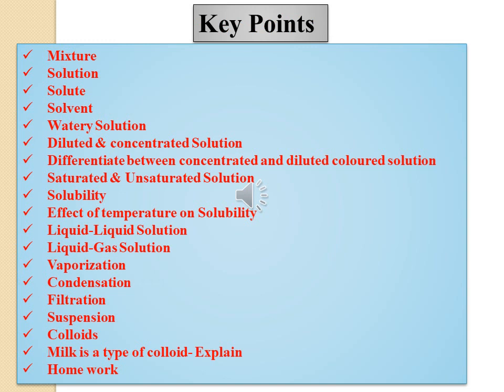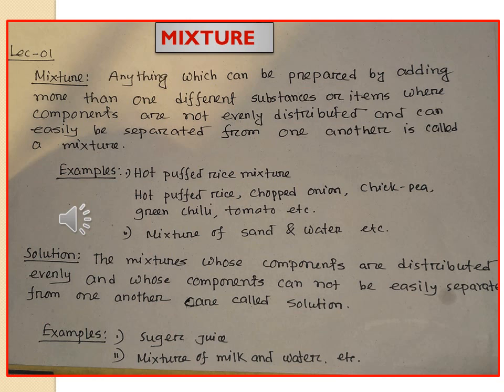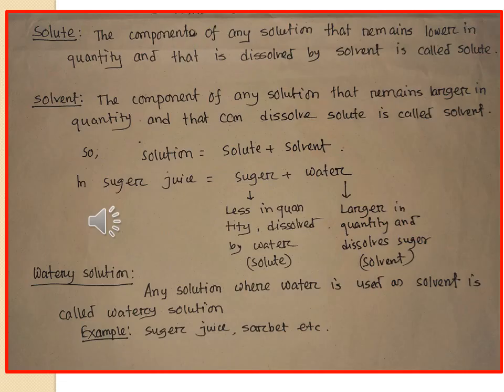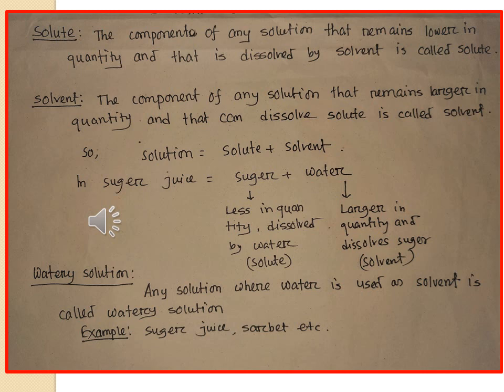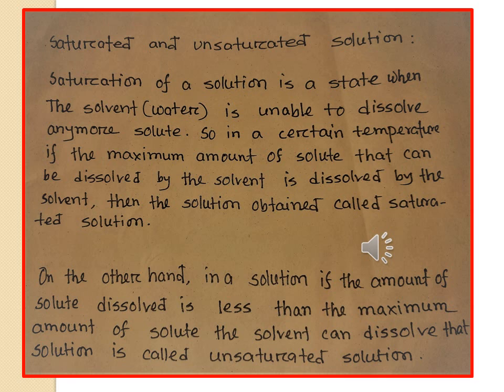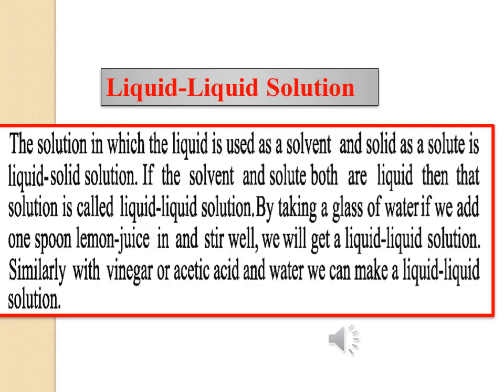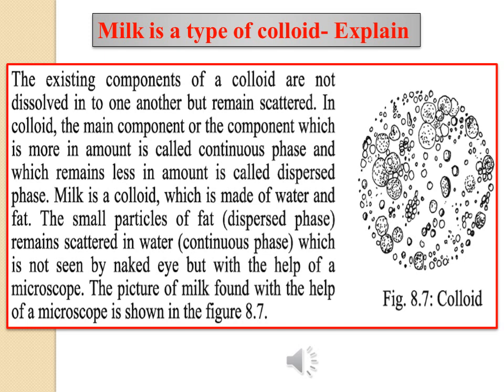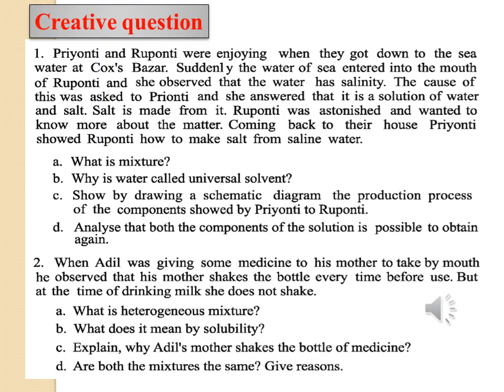Chapter 8: Mixture, class VI by Md Mahbub Alam ( MMA sir), Lecturer, Rajuk Uttara model college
This is very important lecture for students.